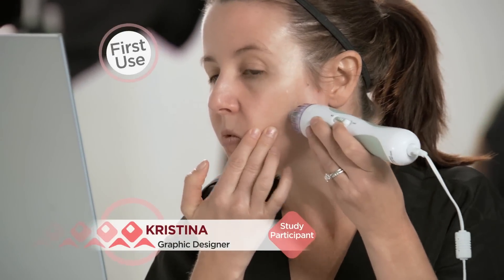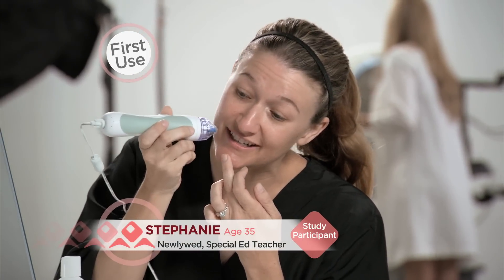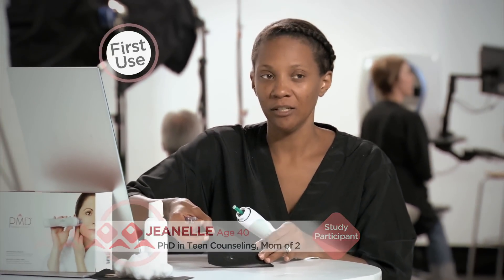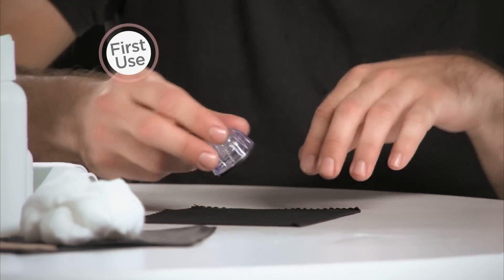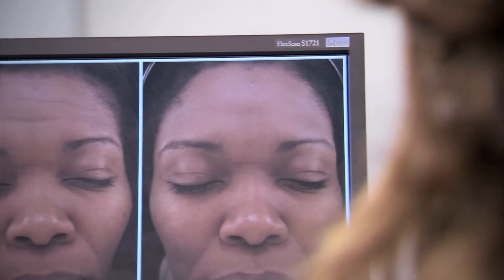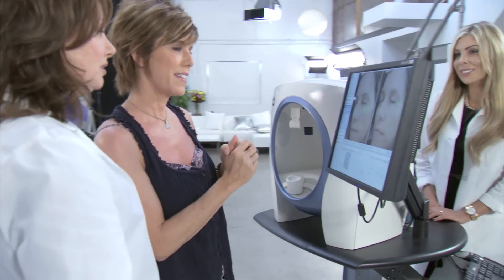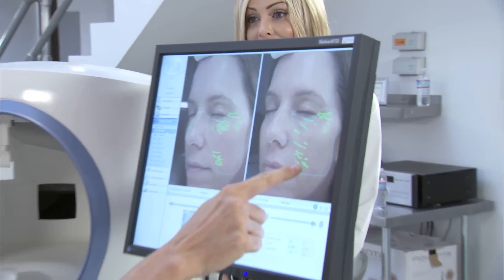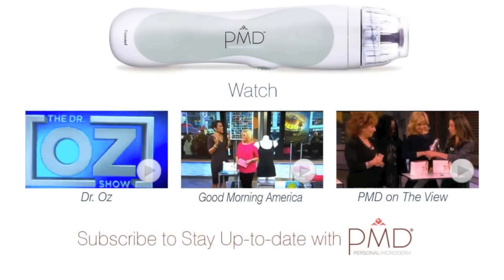Real People | Real Results - PMD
First time PMD users rave about their results!
Have amazing results today!

PMD Instagram: @pmdbeauty